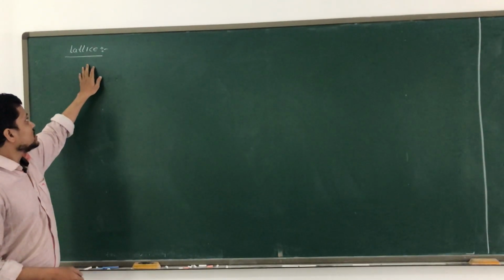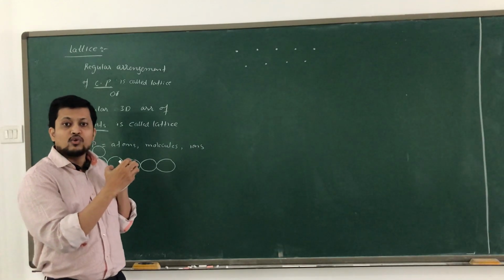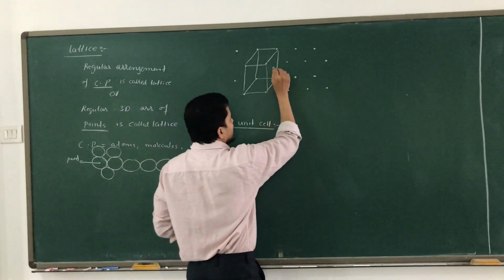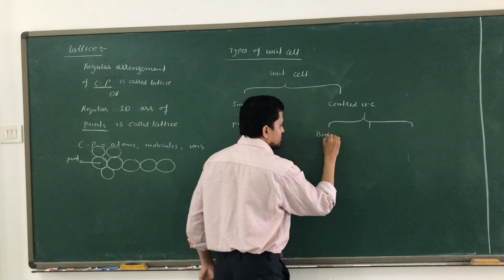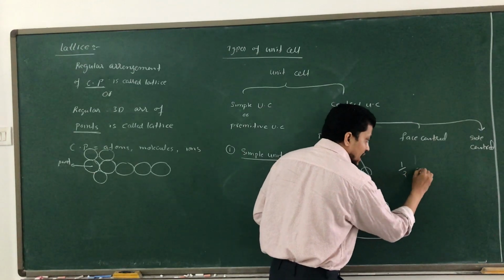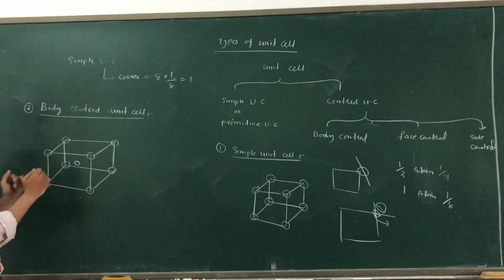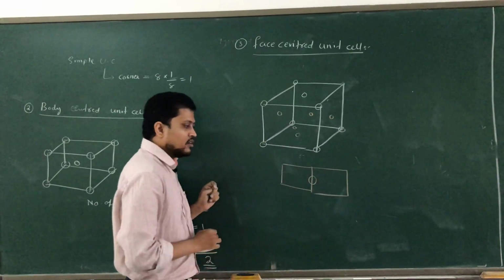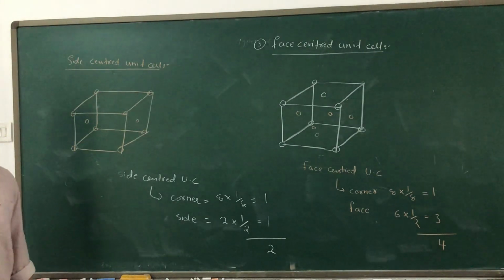LATTICE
For any queries or doubts, please ask in comment box